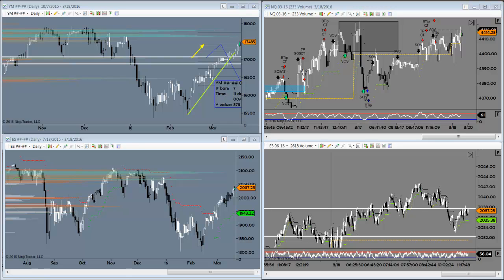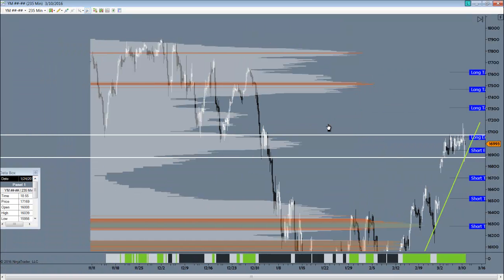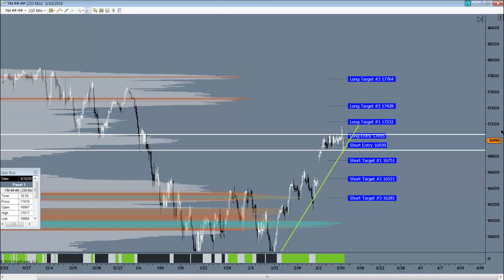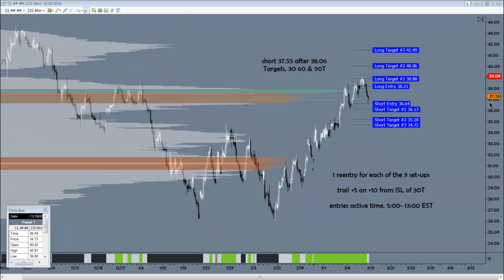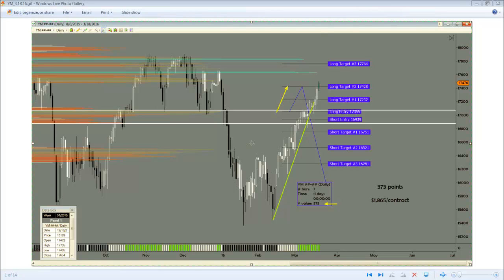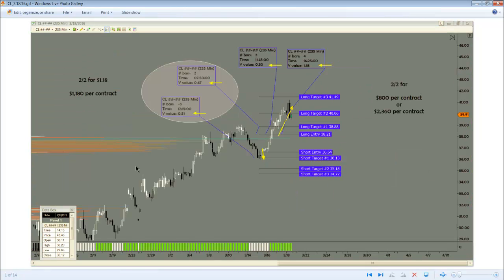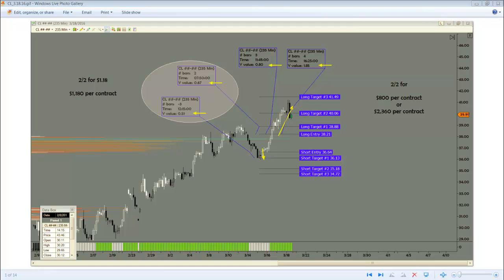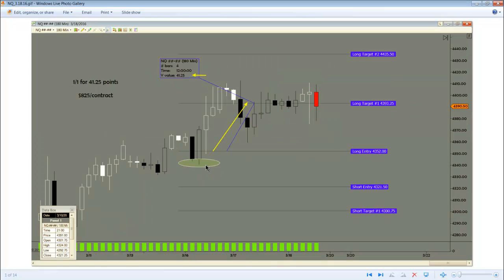Trades of the Week: $3,870 in DOW, Nasdaq & Oil Futures